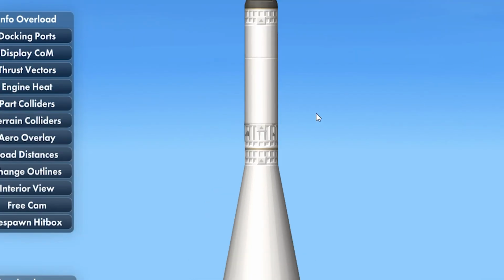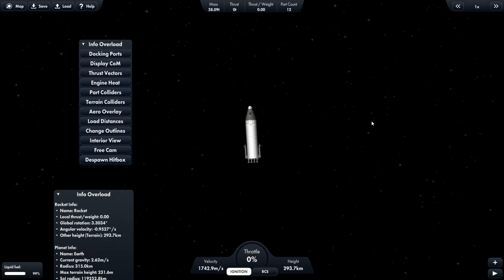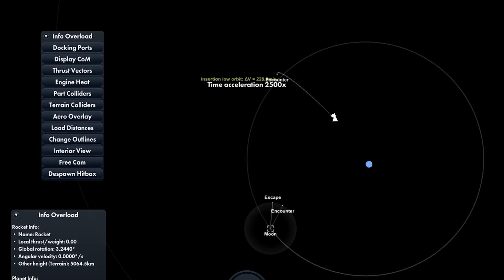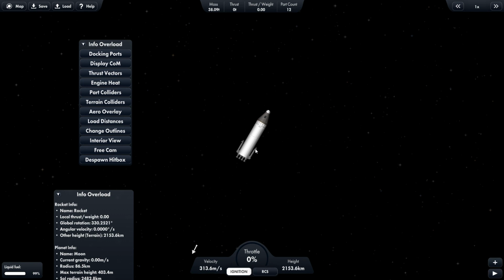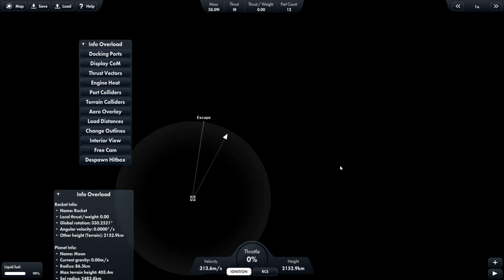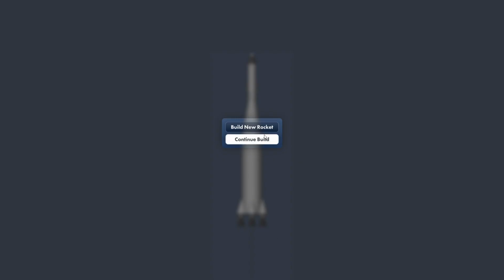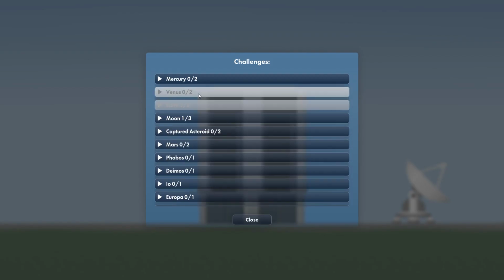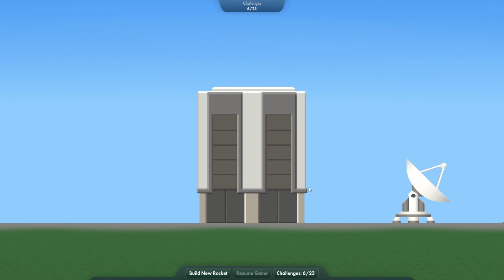FINALLY MADE IT TO THE MOON BRO (Spaceflight Simulator)